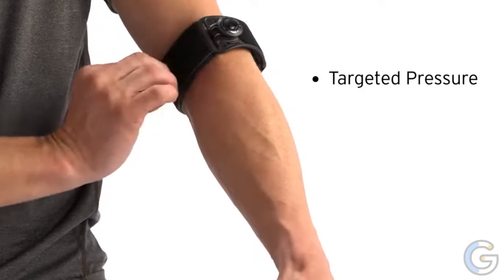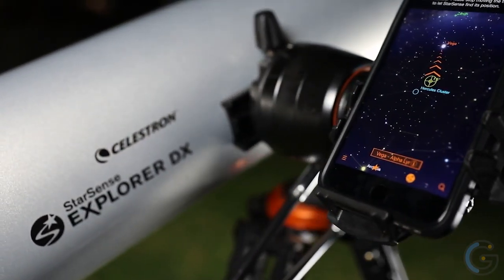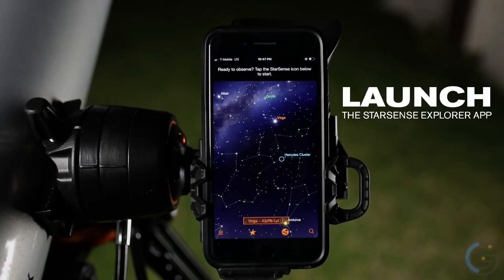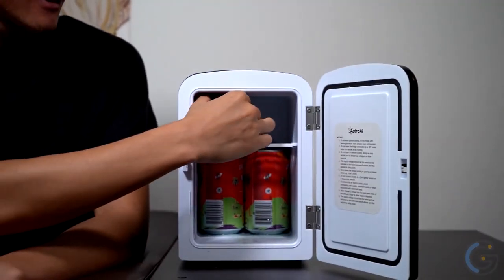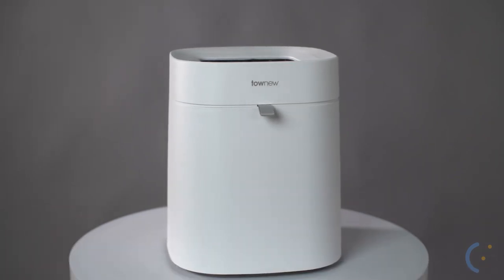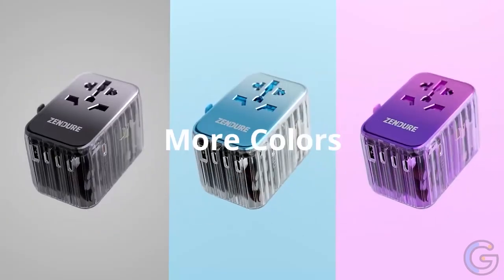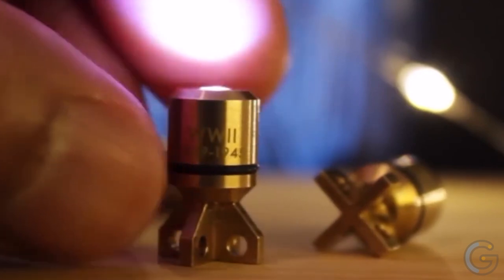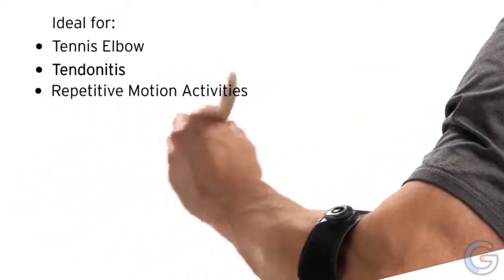11 Mind Blowing Gadgets On Amazon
In today's video we have the world's smallest flashlight or what about a mind-blowing helpful gadget for your health. Well, sticker on because we have some very interesting stuff for you today.

Timestamps and Products:

0:00 - Intro
0:19 - Apricorn 128GB Aegis Secure Key 3
1:28 - Celestron StarSense Explorer
2:36 - Flowtime: Biosensing Meditation Headband
3:51 - BSBOT Tiny PTZ Webcam
4:39 - AstroAI Mini Fridge
5:19 - LaserPecker 2 Laser Engraver Machine
6:40 - Townew T Air X Smart Trash Can
7:39 - Zendure Universal Travel Adapter
8:24 - MetaFly Upgrade Kit by BionicBird
9:12 - Warhawk Edc Flashlight
10:10 - FUTURO Pressure Elbow Strap